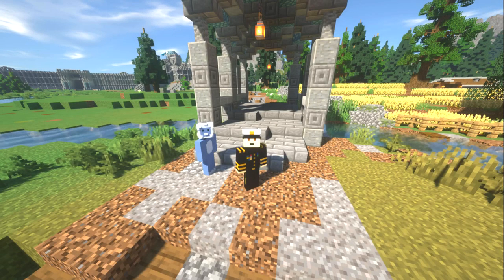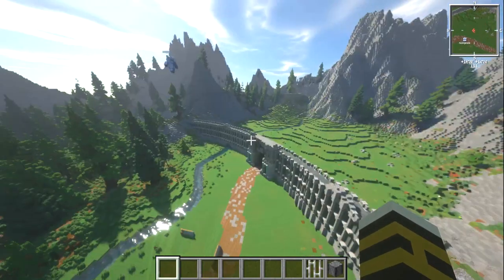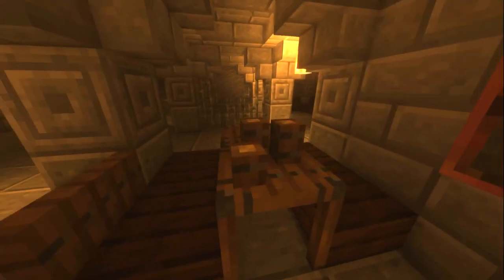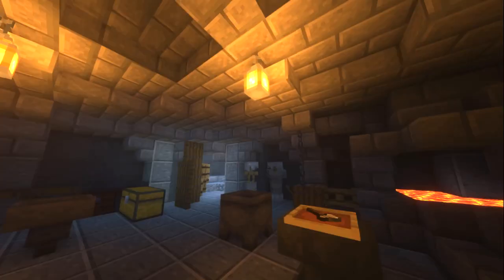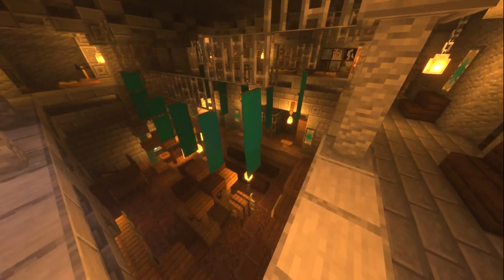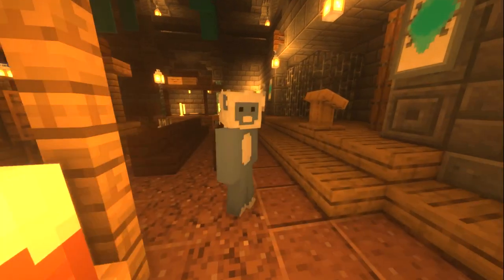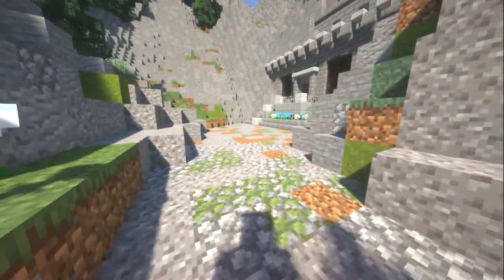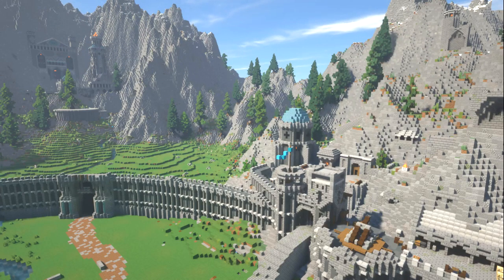Minecraft Medieval Stronghold: Dwarven Helms Deep By Cerulean Capuchin [DONATOR SERVER]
Today we're exploring Dwarven Helms Deep. A medieval minecraft stronghold on the Donator Server!
Built by Patron Cerulean Capuchin.

🎮 GAME INFORMATION
Game - Minecraft
Version - 1.16.1